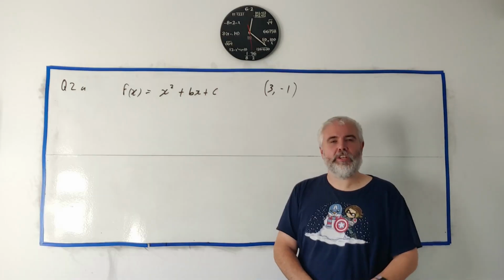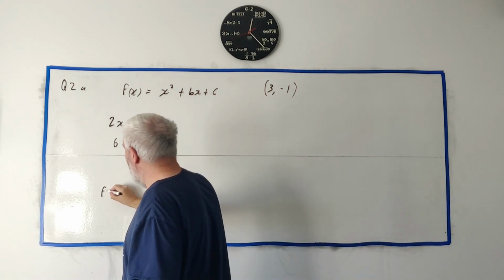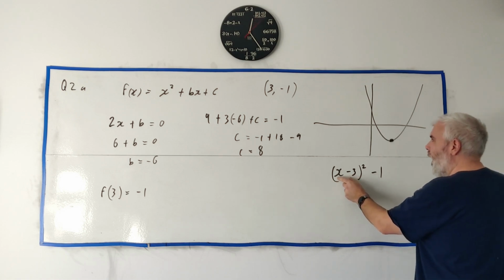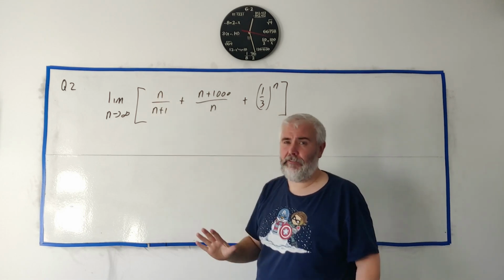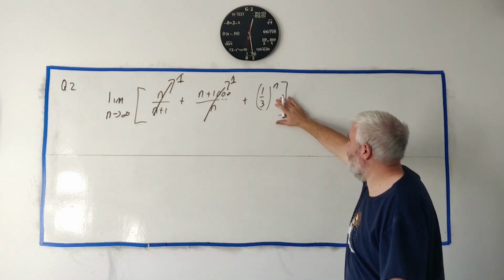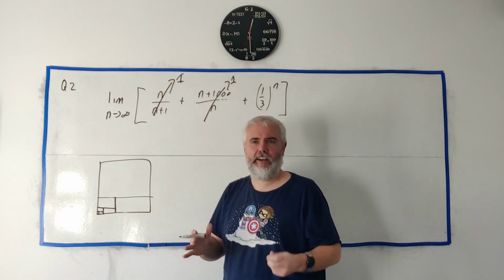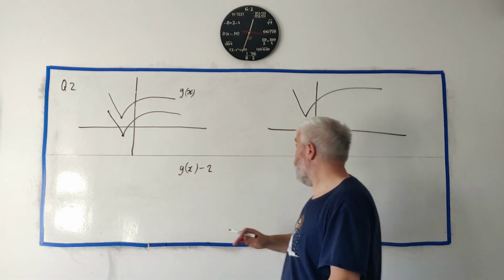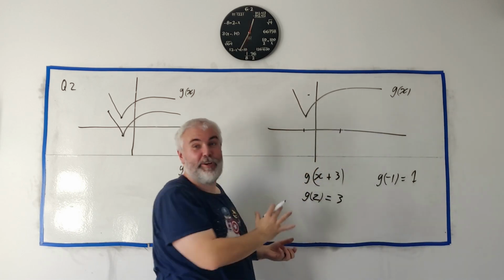Q2 Maths 2023 Paper 1 higher Level Leaving Cert